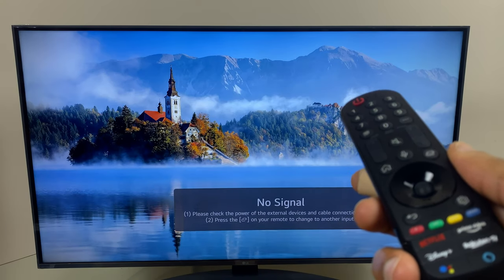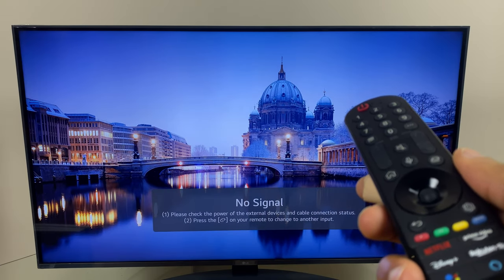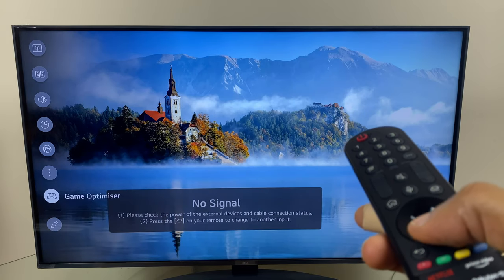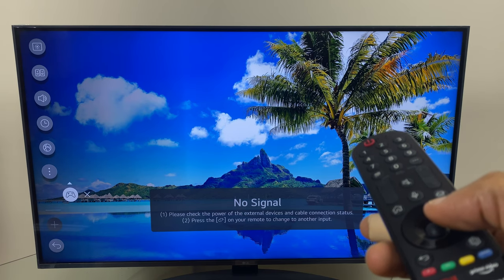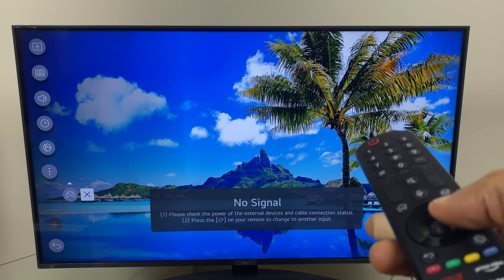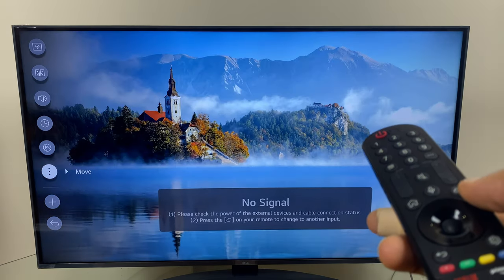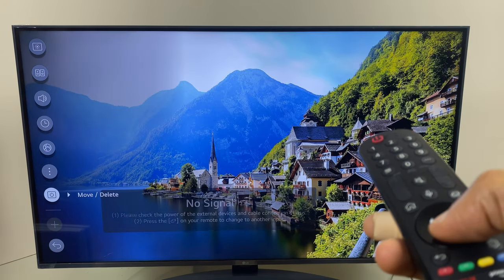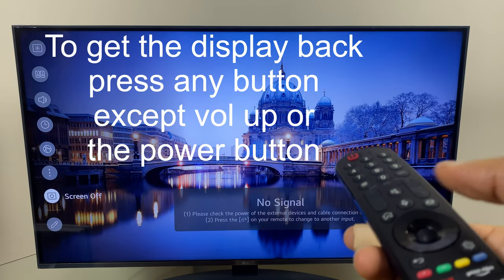Turn Off Screen Display *New LG Smart TV - UPDATED - Sound Only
Here's how to turn off the screen display on the LG Smart TV. This is the updated version and gives you the option to turn the display off quickly and easily and hear the sound only, ideal when listening to a podcast or music.

To get the display back press any button except the power button and vol up.